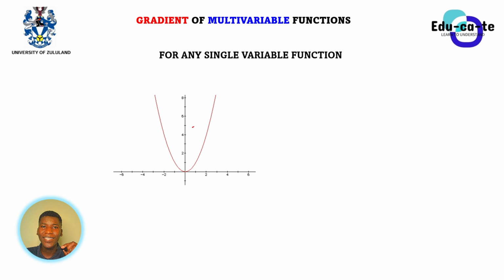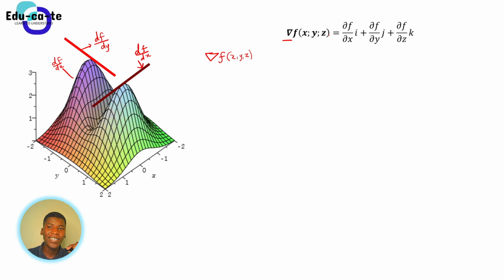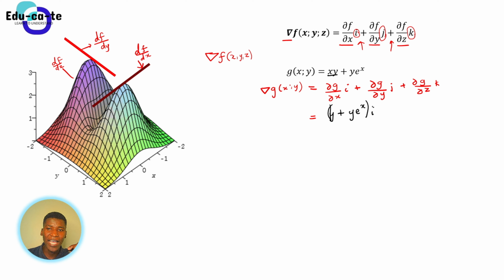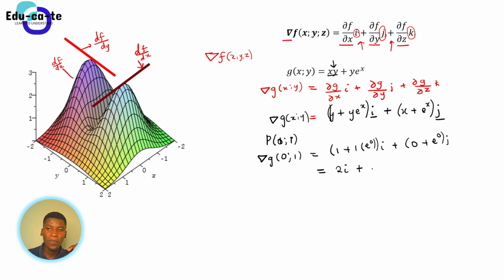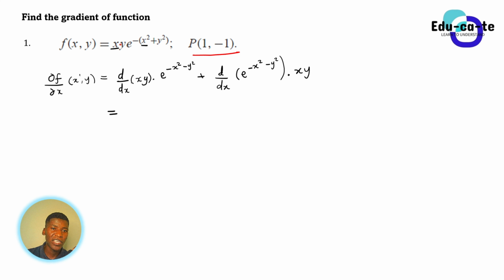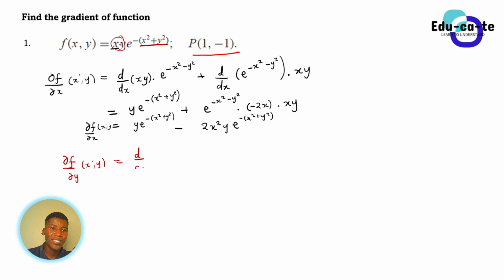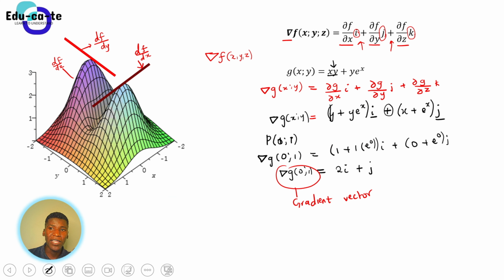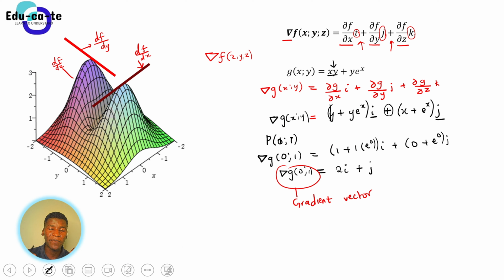Gradient of multivariable functions